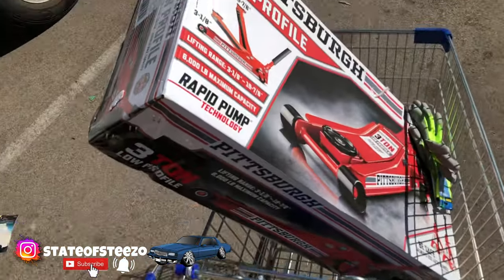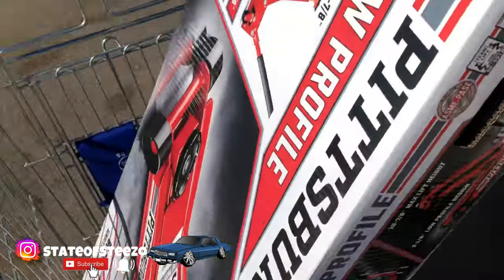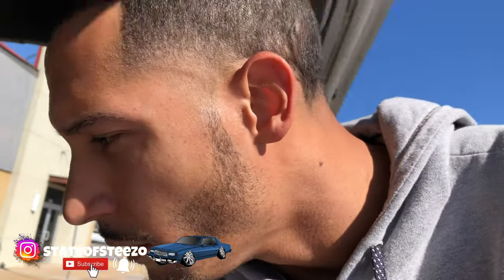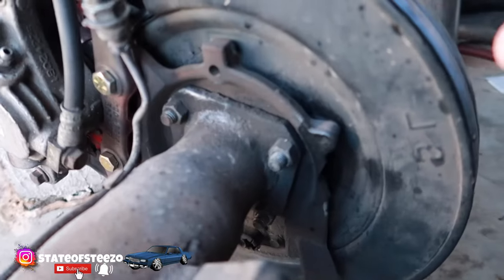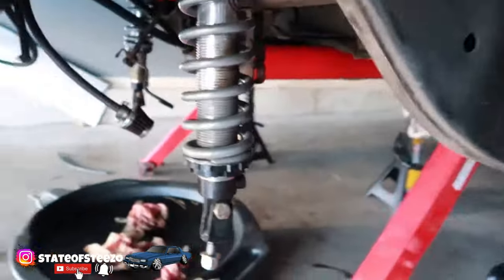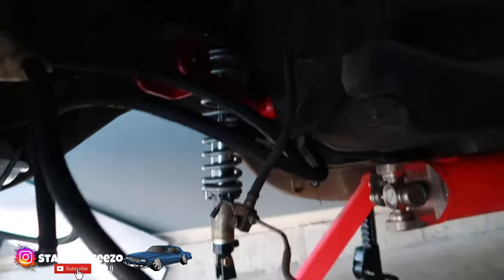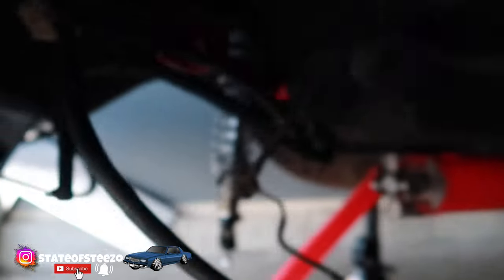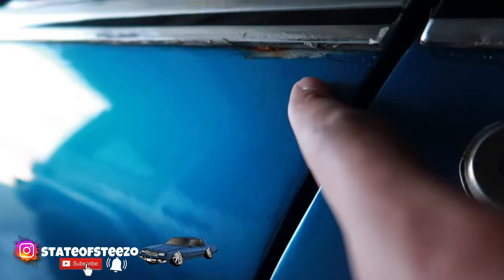REMOVING 7.5 REAREND TIME FOR A FORD 9” | TURBO CHEVY CAPRICE